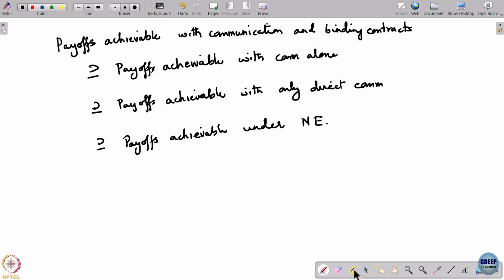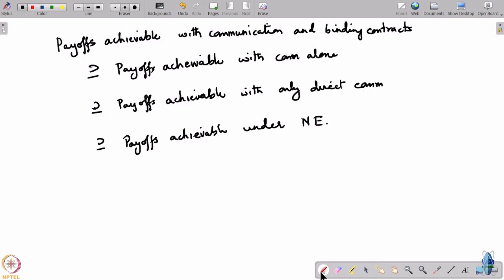Week 12: Lecture 59: Correlated Equilibrium III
Correlated Equilibrium III